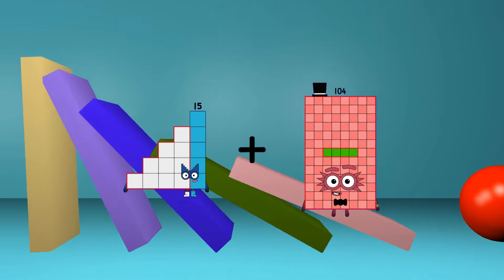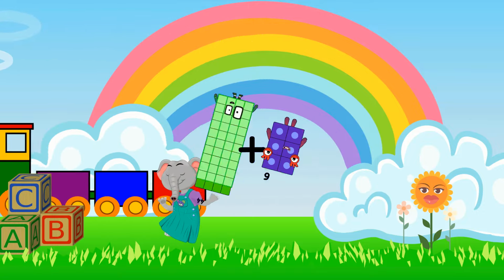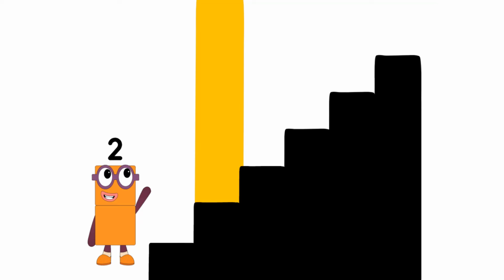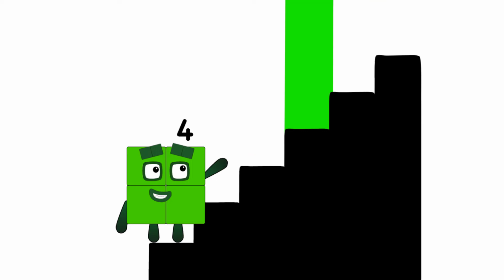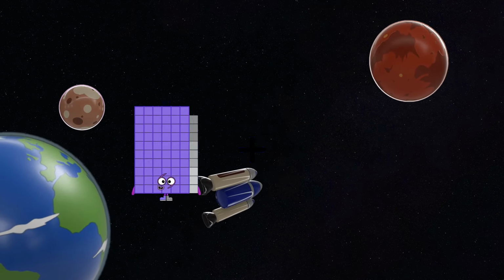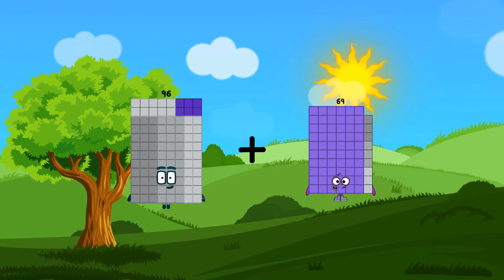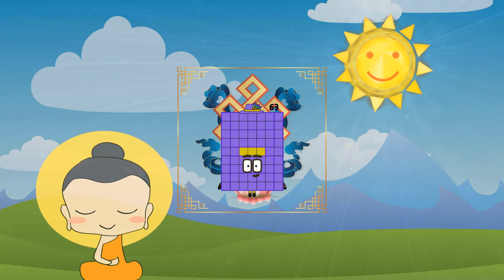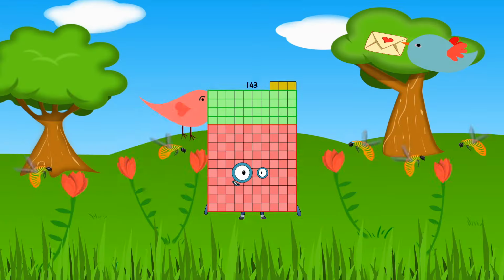Numberblocks Math: Undecimalblocks Square on the Moon | Numberblocks Step Squad | LEVEL 2 | #91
About Numberblocks
123 - Numbers Cartoon For Kids​
Numberblocks Lore
Numberblocks Math
Numberblocks - Additions
Numberblocks Addition
Numberblocks Adding